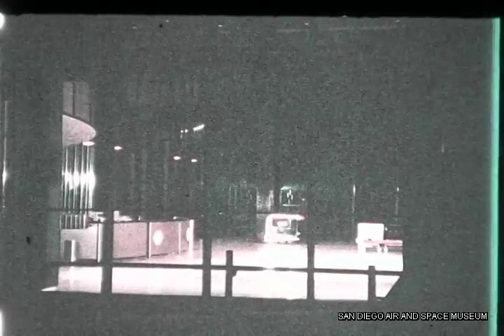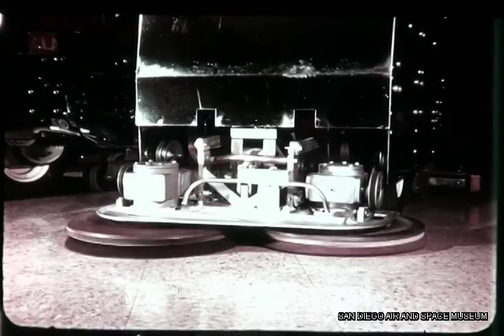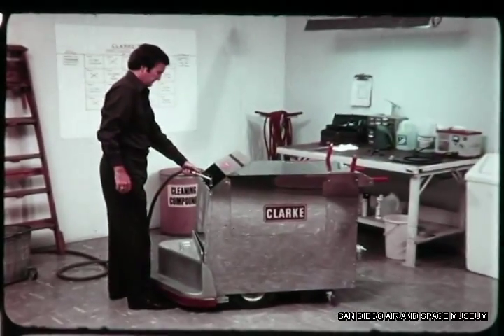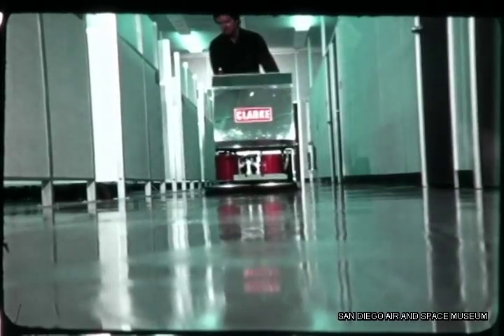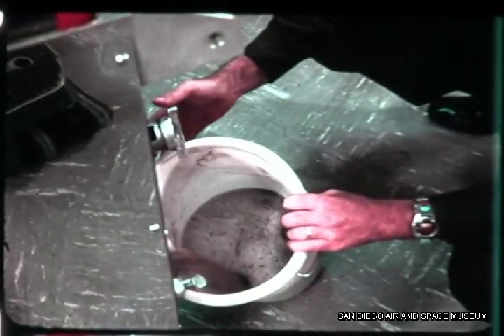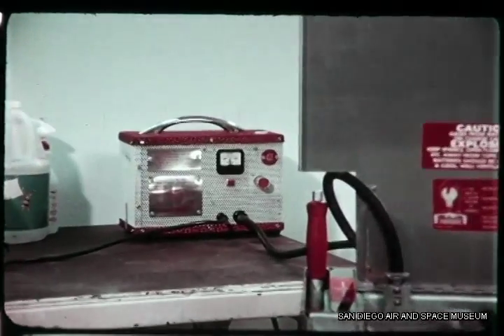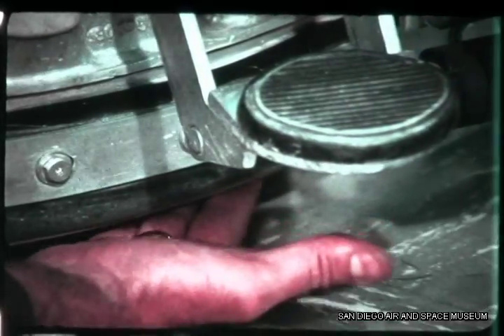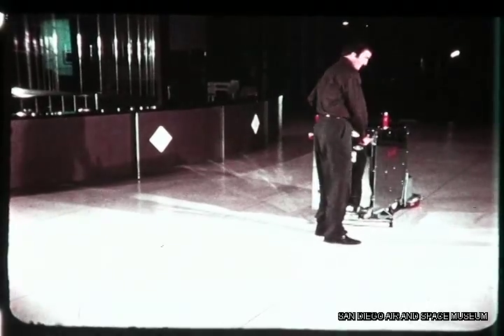Clarke-TB24 Floor Scrubber Vac HACL Film 00180